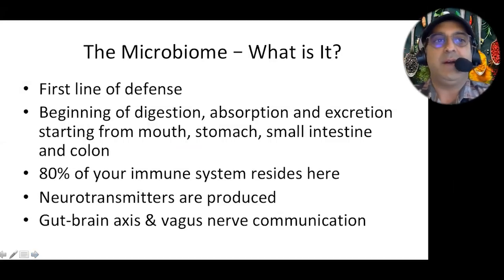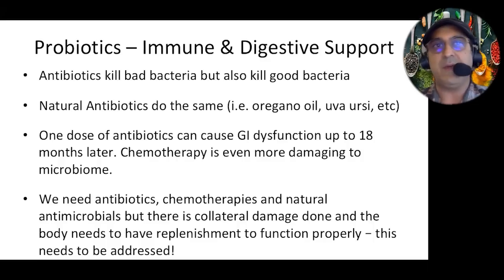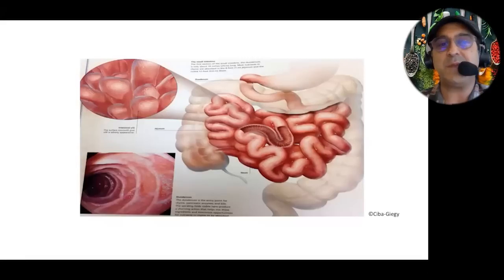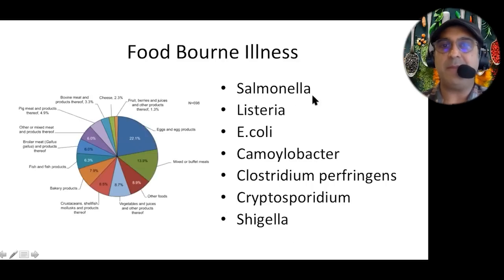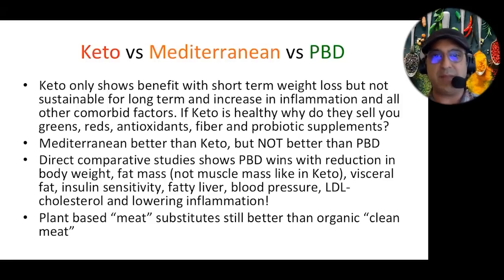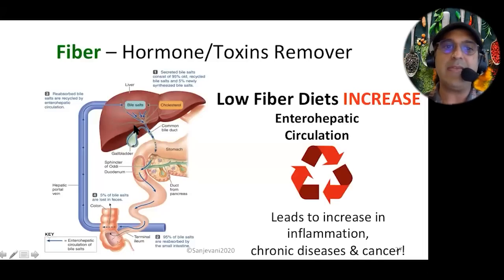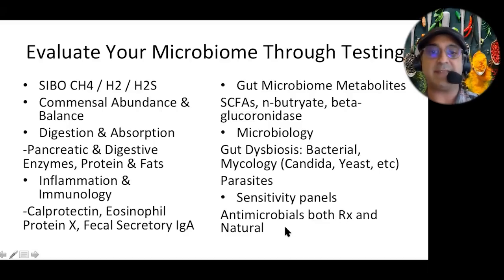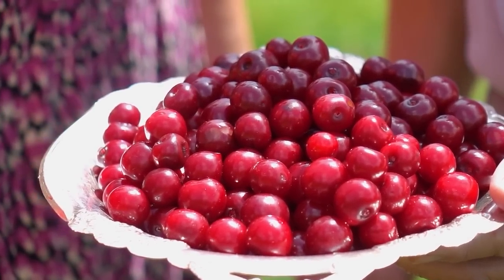Your Microbiome: How To Tune-Up, Repair And Restore It - Sunil Pai, MD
New 2022 - Your Microbiome: How To Tune-Up, Repair And Restore It - Sunil Pai, MD

• Book - An Inflammation Nation: The Definitive 10-Step Guide to Preventing and Treating All Diseases through Diet, Lifestyle, and the Use of Natural Anti-Inflammatories

00:00:41 The Microbiome Is The First Line Of Defense Of Your Body
00:14:19 Why Do I Get Acid Reflux When I Go To Sleep?
00:31:48 Animal Proteins And Saturated Fats Definitely Cause Dysfunction In The Gut
00:40:00 The Top 10 Genetically Modified Foods
00:47:33 There Is No Study Showing Eating Animal Protein Will Prevent, Treat, Or Reverse Disease 00:56:34 Endotoxins Create Proinflammatory Triggers That Increase Risk Of Obesity And Diabetes
01:08:09 Your Gut Is Affecting Your Mood and Your Mood Is Affecting Your Gut
01:31:59 How Do We Train Doctors For Nutrition AND Environmental Exposures?
01:44:26 Is Keto A Proinflammatory Diet?

Sunil Pai, MD is an internationally recognized expert in Integrative Medicine, author, radio host, health activist/influencer and thought leader in the wellness industry.

His book An Inflammation Nation: The Definitive 10-Step Guide to Preventing and Treating All Diseases through Diet, Lifestyle, and the Use of Natural Anti-Inflammatories

Is about Changing your daily routine and eating habits to restore and maintain your health can be challenging. But compared to surgery or extensive drug regimens with debilitating side effects, the effort is decidedly worth it.
Here to make things a bit easier, Dr. Sunil Pai presents a ten-step guide to help you prevent and treat disease through diet and lifestyle changes, as well as through the use of natural anti-inflammatories. With extensive information on the production of food, pharmaceuticals, and dietary supplements, this remarkable resource pulls back the veil on what’s really in the foods and products you consume daily—and how they’re affecting your health.
All too often, conventional health care simply manages diseases rather than actually resolving them. By understanding that inflammation is the underlying trigger mechanism to all ailments, you can learn to prevent, reverse, and treat most chronic illnesses—including cancer—by applying integrative medicine’s natural, evidence-based solutions.
Informative, educational, and enlightening, this book will help you understand the truth and motivate you to start taking back your health!

Dr. Pai also became one of the first Board Certified doctors in Holistic Integrative Medicine in the United States and he specializes in the health benefits of plant-based diets and the use of natural anti-inflammatories for the prevention and treatment of chronic diseases.

Dr. Pai is also a Clinical Assistant Professor at the Department of Family and Community Medicine at the University of New Mexico School of Medicine and conducts seminars and workshops on a variety of health conditions. Dr. Pai lectures at national conferences and is actively publishing in the field of Integrative Medicine.
Due to his success with cancer supportive therapies, Dr. Pai has been featured in many internet documentary series including and a variety of online health summits. Dr. Pai is known for being a health activist/influencer. He is sought out lecturer for speaking about the hidden truths within the food, pharmaceutical and dietary supplement industries.
Dr. Pai consults with clinics in U.S., Curacao, Dubai, Thailand, India, Costa Rica and China on teaching his integrative medicine chronic disease and cancer supportive protocols.
Dr. Pai’s Integrative Medicine approach, evaluation, products and services are highly used by celebrities, actors, and musicians in the entertainment and music industries as well as professional athletes to improve and maintain their performance and longevity of their careers.
Dr. Pai’s hobbies include playing drums, guitar and music trivia and he thus he is known as the “RocDoc”. Dr. Pai lives in Albuquerque, New Mexico and his other interests include hiking and walking his dog, plant based cooking and yoga.

To Contact Dr Sunil Pai M.D.  go to sanjevani.net